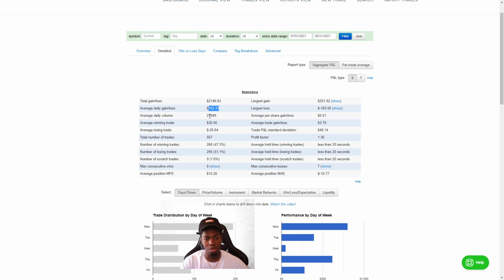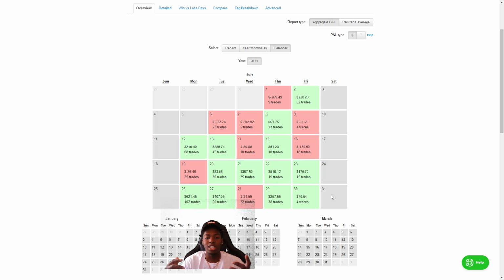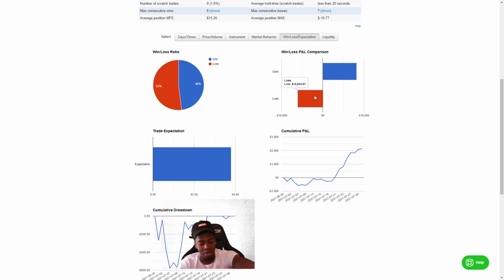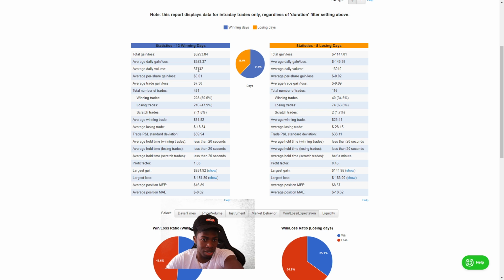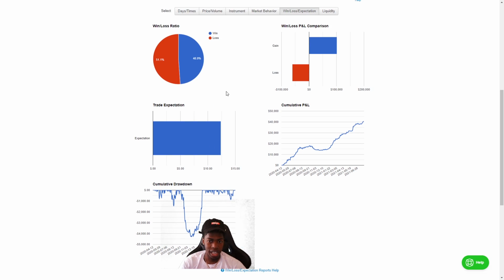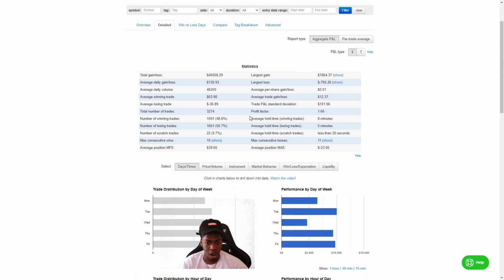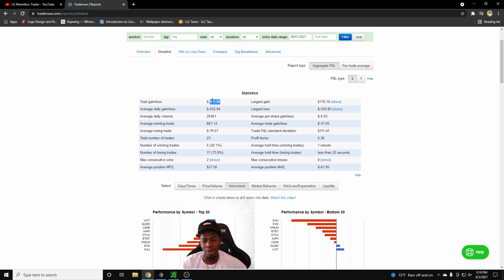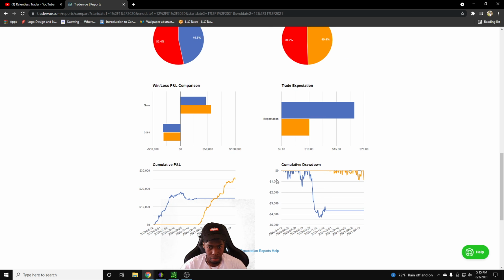July 2021 +2,146.83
Traders! Here's a look at my metrics for July 2021